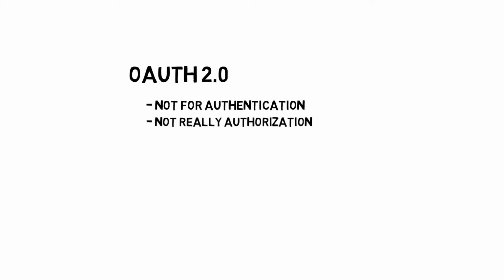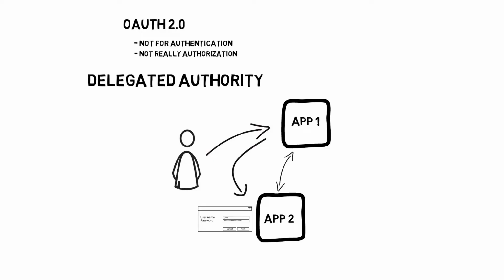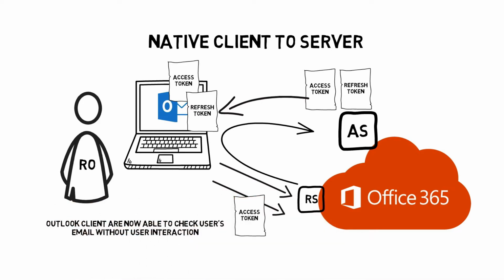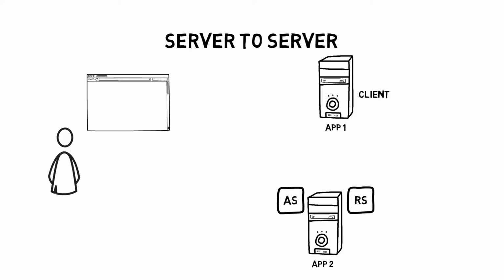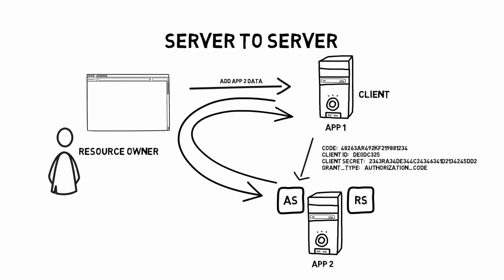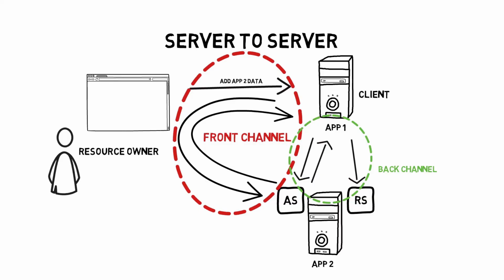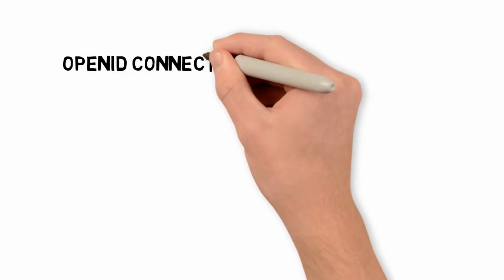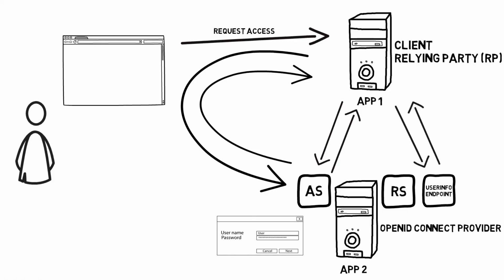OAuth 2.0 & OpenID Connect (OIDC): Technical Overview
This video explains the basics of the OAuth 2.0 & OpenID Connect (OIDC) protocol, focusing on what an IT administrator must know.

The Omnissa Platform empowers users by simplifying app & access management, unifying endpoint management & transforming Windows delivery.